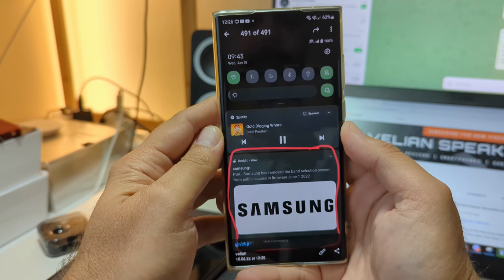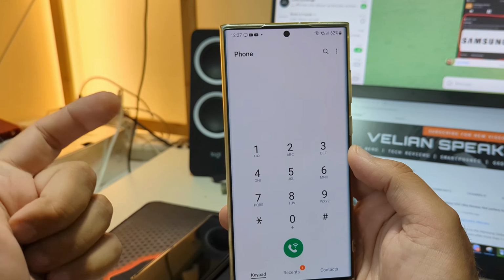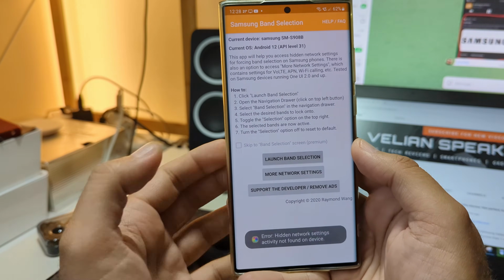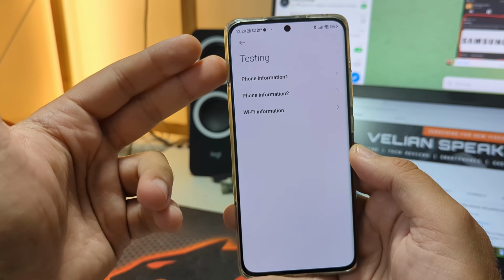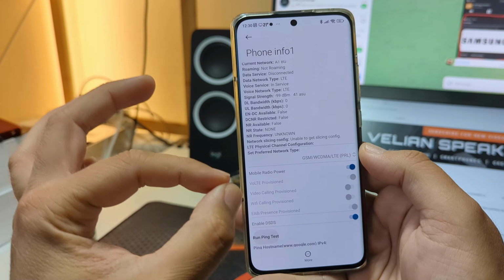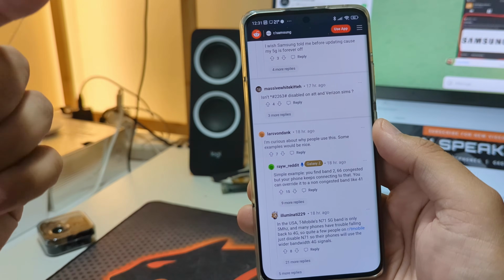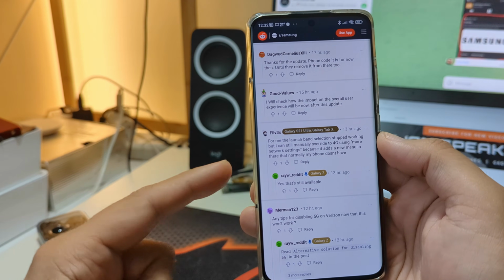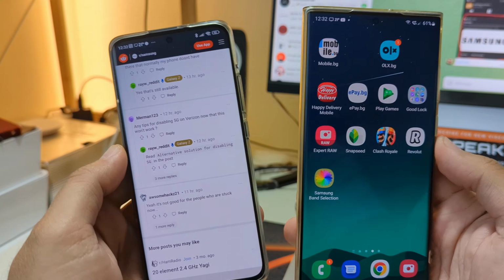Samsung REMOVED band selection - what does this mean for you?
Samsung removed the manual band selection option in the latest June firmware.

What does this mean, do you need it and can you skip it?